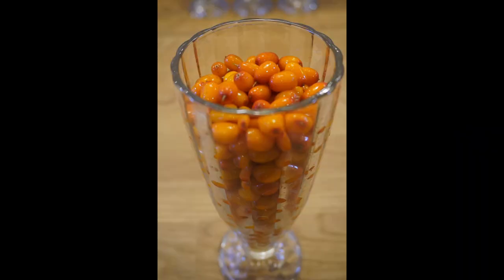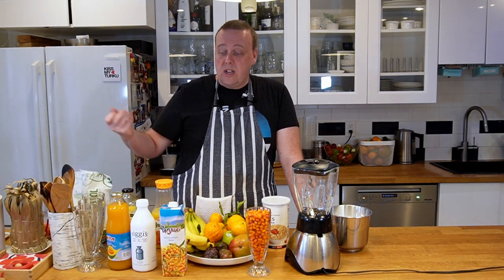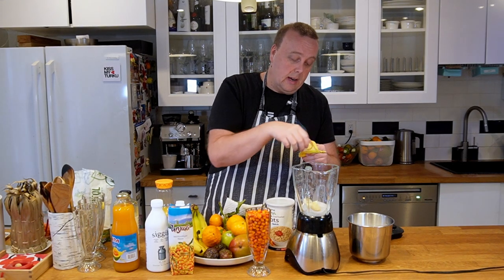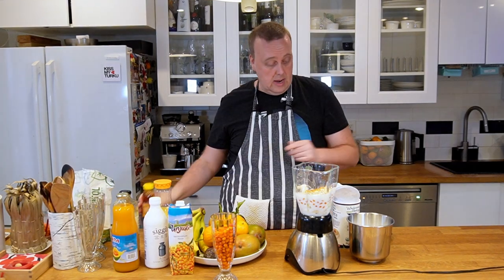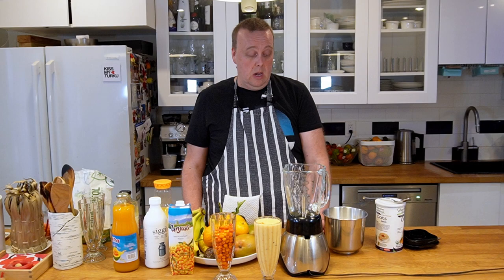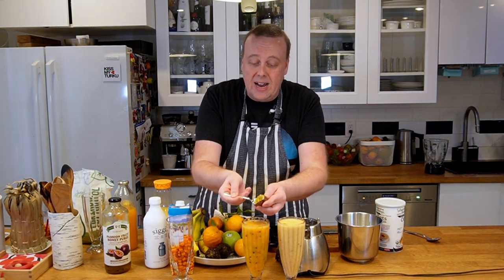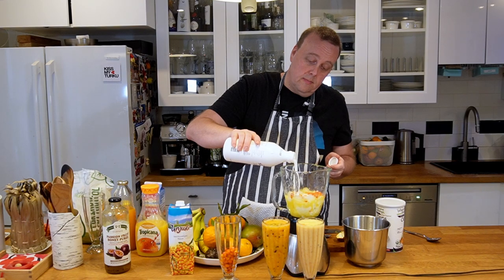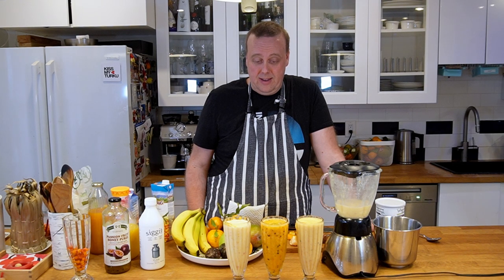Finnish Sea Buckthorn Soothies | Tyrnismoothie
Sea Buckthorn is a berry that grows in Southwestern Finland. It's prized for its high vitamin C content. Here I make a few different Sea Buckthorn smoothies.